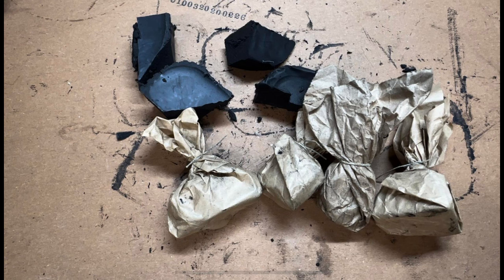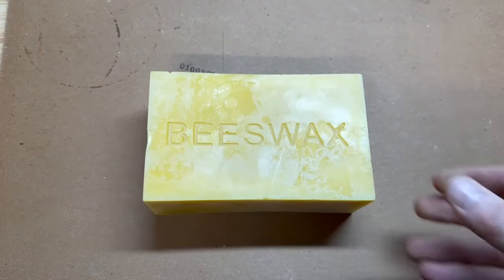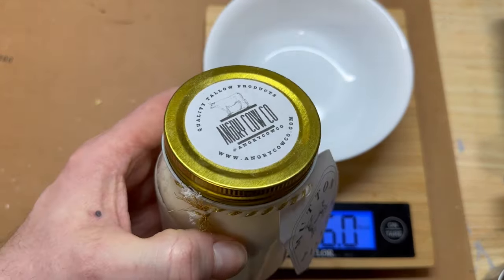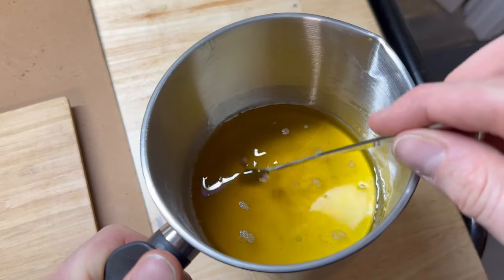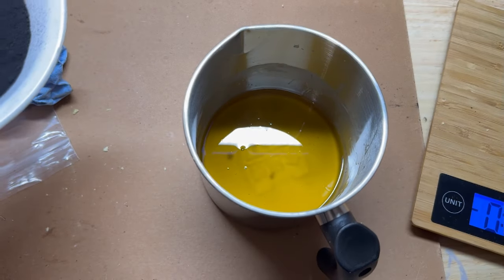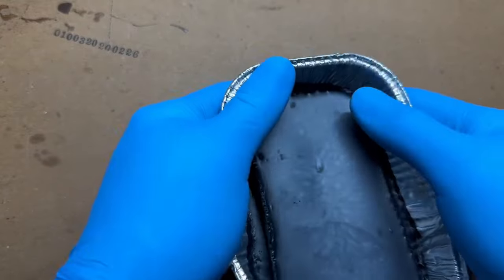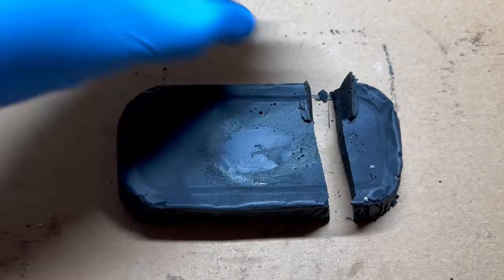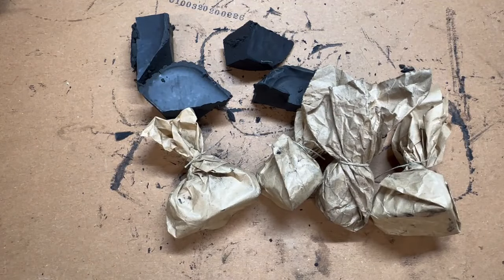How to make 18th Century black ball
Welcome to Knox's Artillery, a Revolutionary War Living History Group.

In this episode we show how we make blackball following a period recipe from the 18th Century!

Music by the US Army Old Guard Fire and Drum from the Free Music Archive at freemusicarchive.org